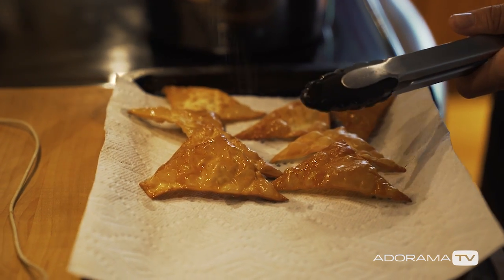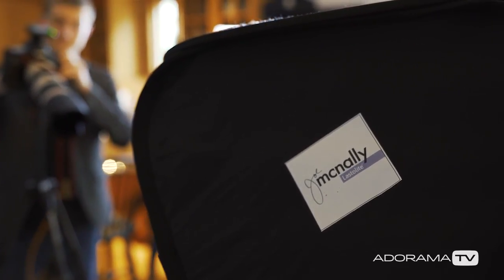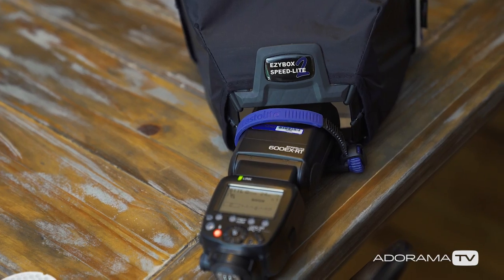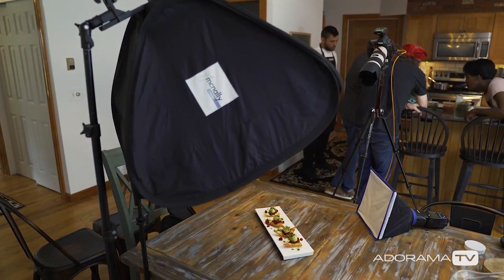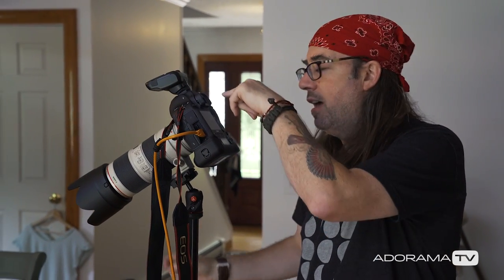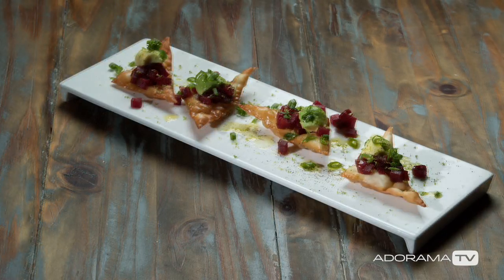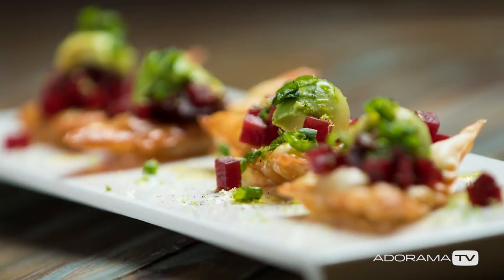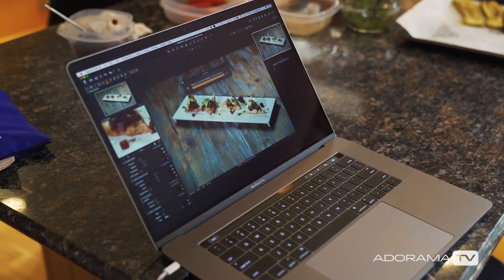Shooting Food on Location: OnSet ep. 149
Join Daniel Norton OnSet as he shoots some beautiful hors d'oeuvres on location at Chef Micah's house. Using small flash, Daniel is able to control the light in the room to create "studio type" shots quickly and easily.